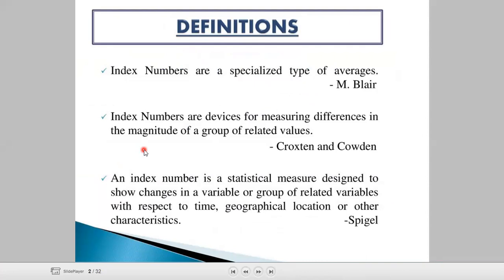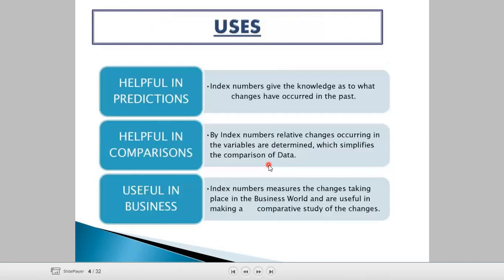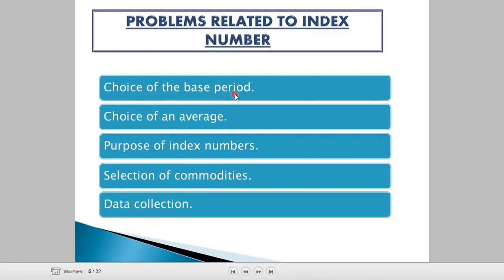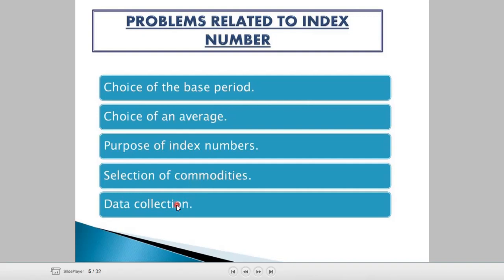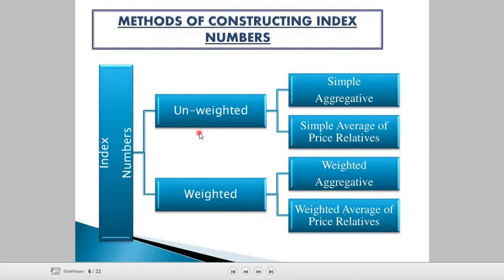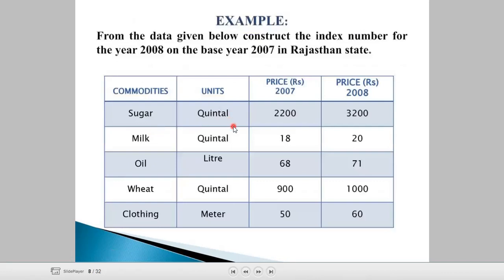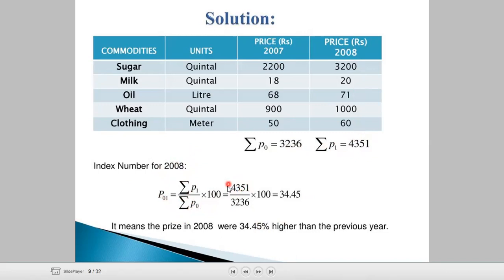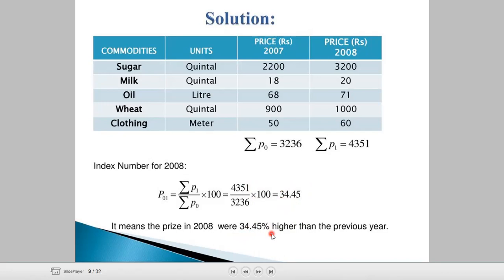Class XI Ch Index number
Video from mamta naruka